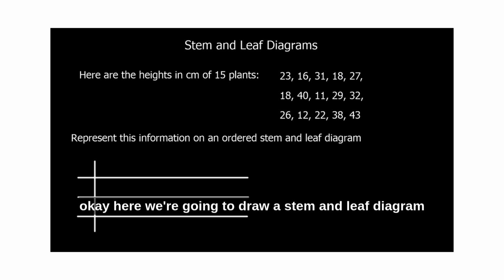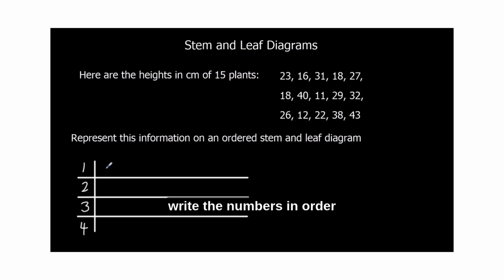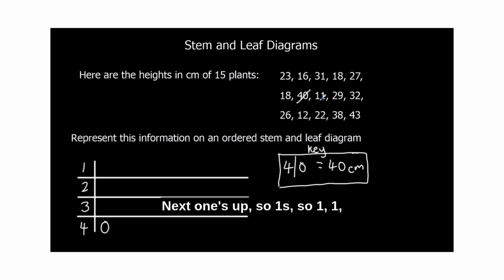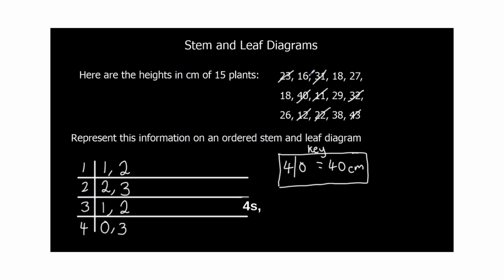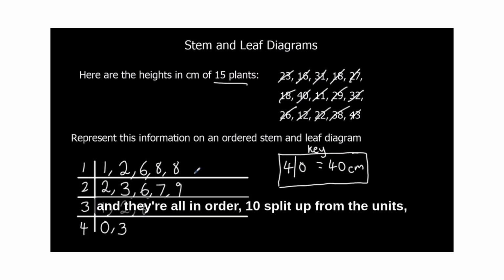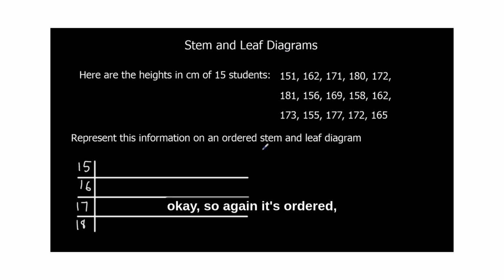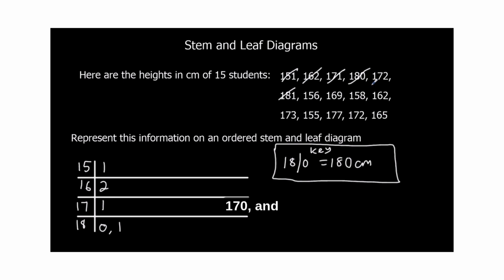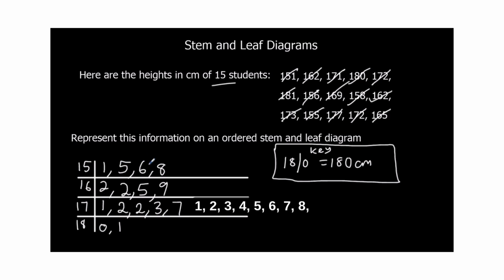MathsMadeEasy - Stem and leaf Diagrams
📊 Stem and Leaf Diagrams Made Super Easy! | Global Maths Tutorial for All Levels

Want to learn how to organize data quickly and clearly? 🌍 This fun and simple tutorial breaks down Stem and Leaf Diagrams so that students from anywhere — USA, UK, Asia, Africa, Middle East, Europe, and beyond — can understand it with ease! 🎉

Perfect for beginners and revision students preparing for SAT, ACT, GCSE, IGCSE, A-Level, CBSE, WAEC, IB, or just brushing up your skills in data handling and statistics.

✅ In This Lesson, You'll Learn:

    What stem and leaf diagrams are and how they work

    How to organize raw data into a neat display

    How to find medians, modes, and ranges easily

    How to interpret exam-style questions step-by-step

    Real-life applications for quick data analysis

✔️ Middle school, high school & A-Level students
✔️ Learners from India, Nigeria, South Africa, USA, Kenya, UAE, UK, Philippines, Egypt, Brazil, and more
✔️ ESL students — with slow-paced explanations, subtitles, and visual examples
✔️ Teachers, tutors, parents, and self-learners

👍 Like if this video helped make data simple!
📤 Share this with your classmates and study group 🌍